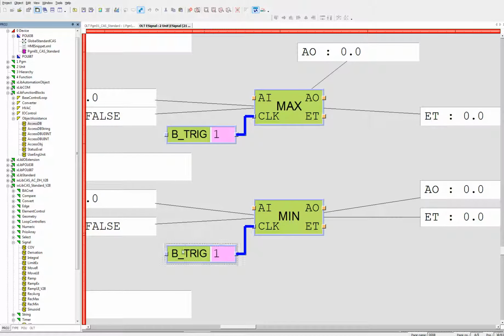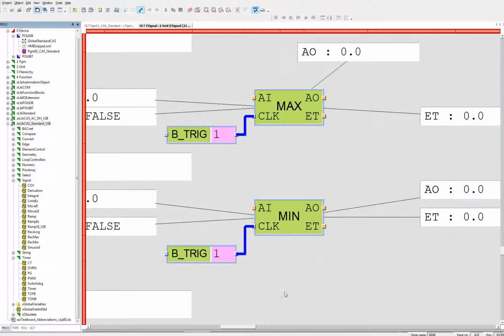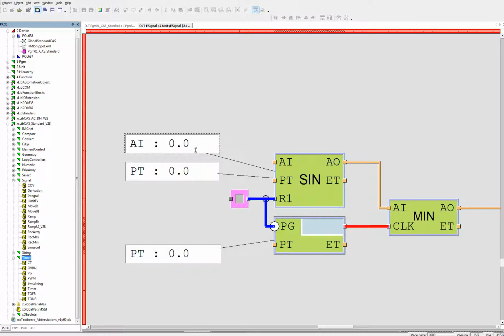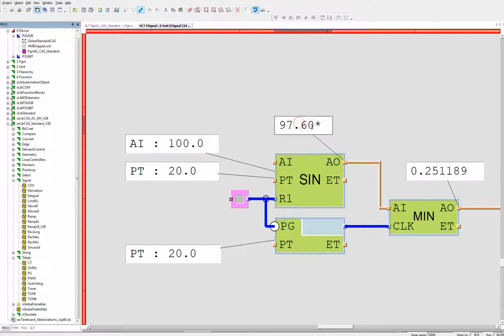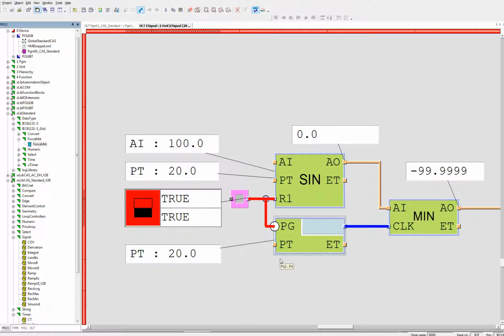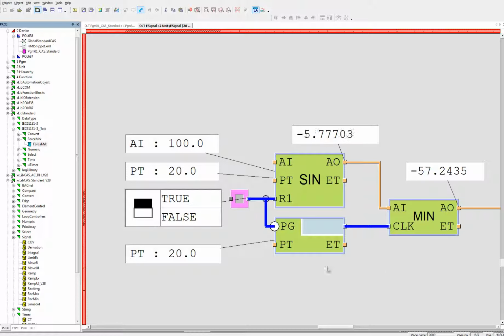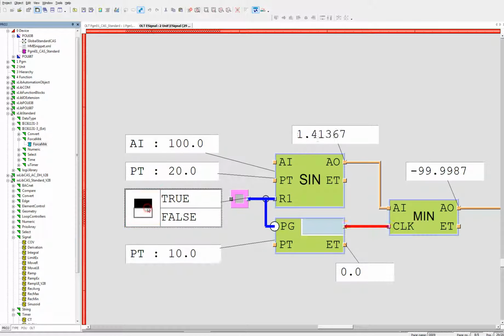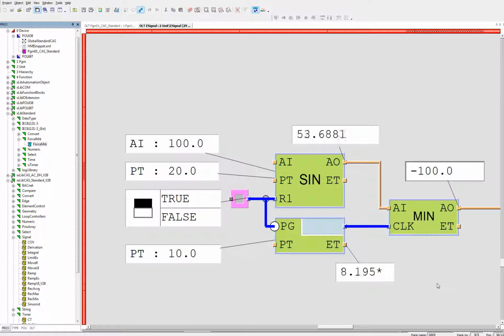Signal 10 RecMin (Record Minimal Value)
How to use Signal sublibrary in CAS Standard library

CAS Standard
Signal sublibrary
RecMin (Record Minimum Value between 2 CLK pulses)